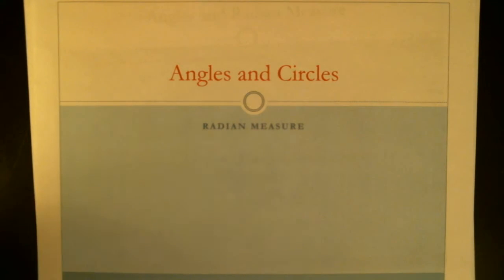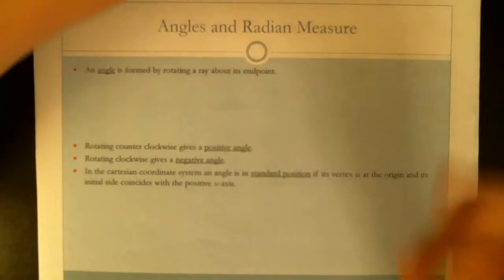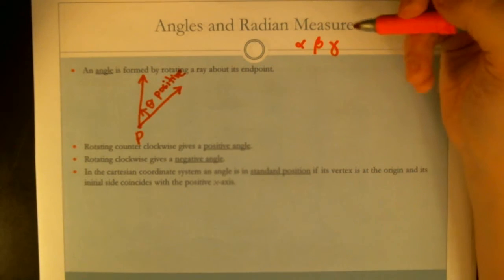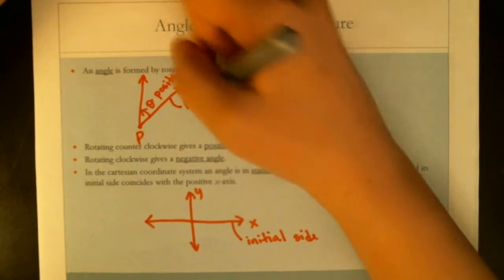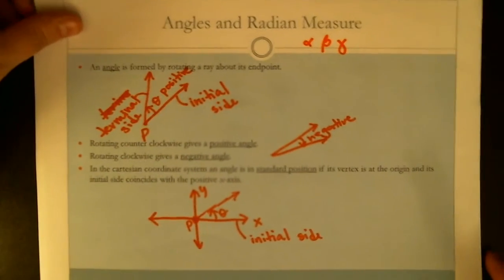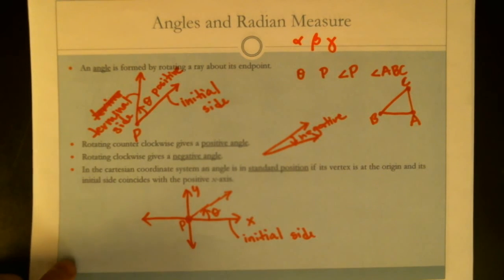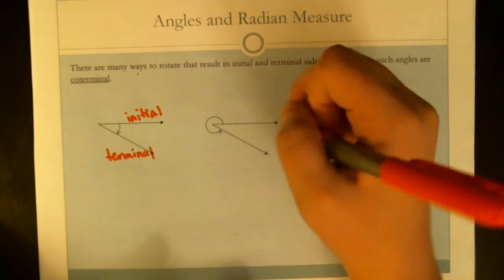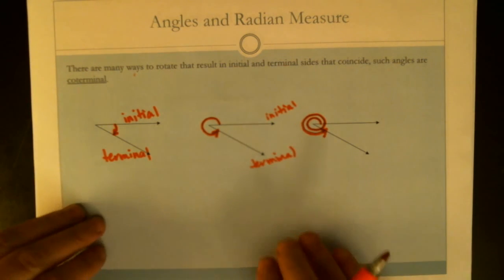Math 142 1.2 Angle Basics